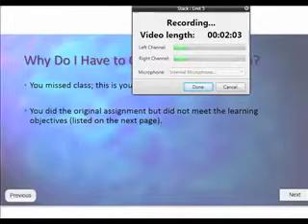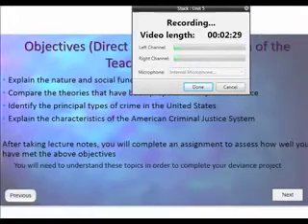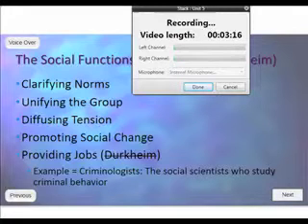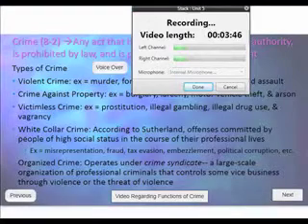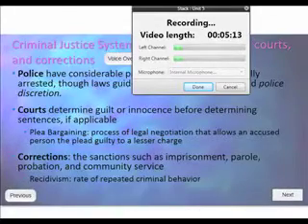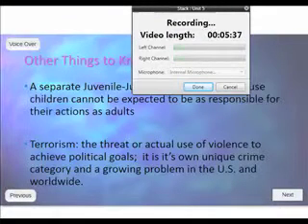IX562 U5 HyperStudioVideo